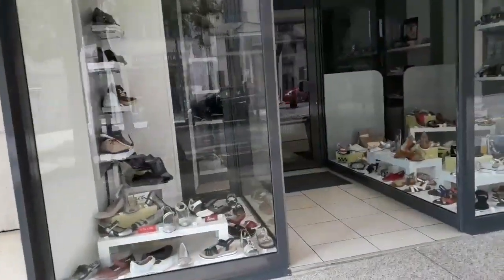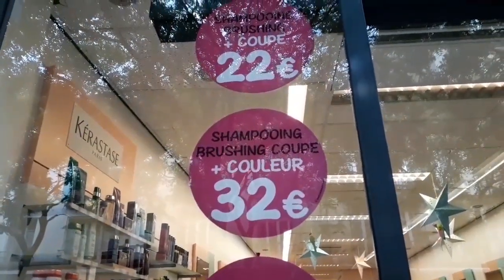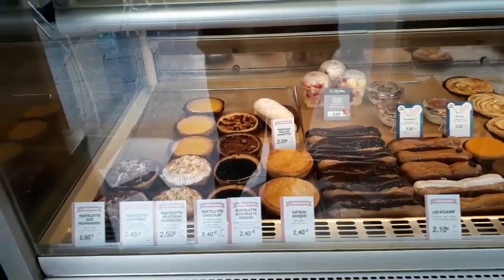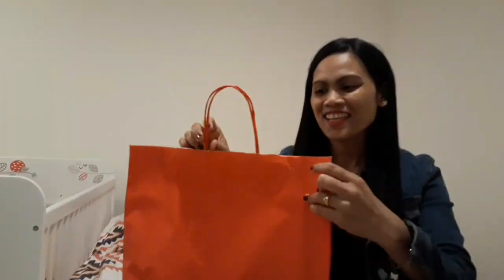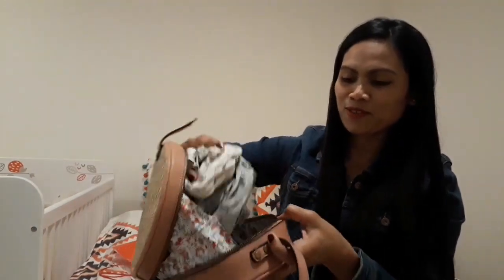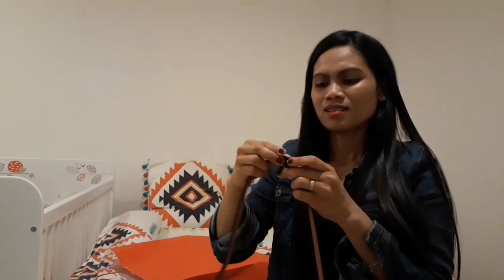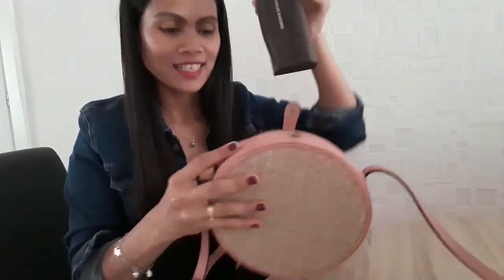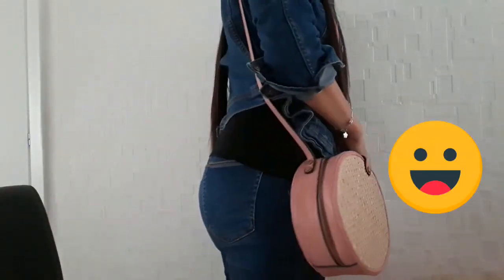Unboxing #1/ French Bread /Prices/ Strolling/France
I am an English teacher  who is currently living and teaching English in France.